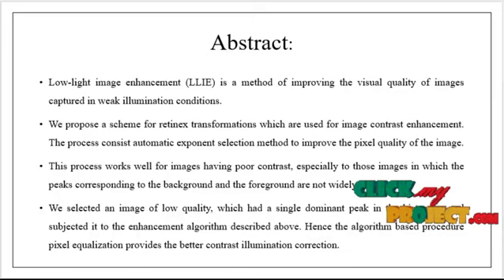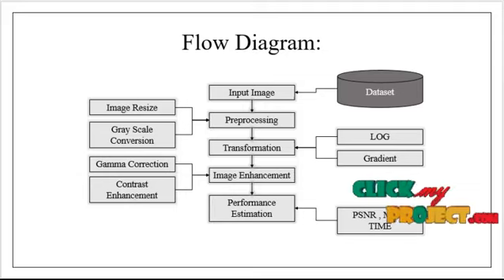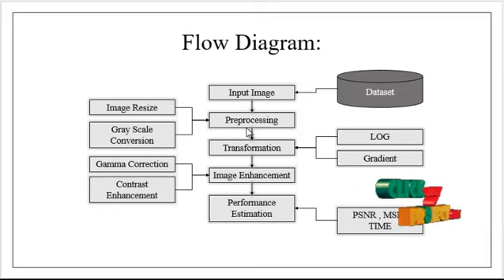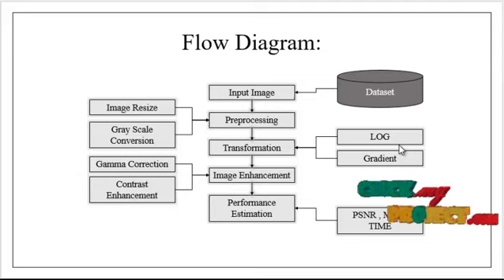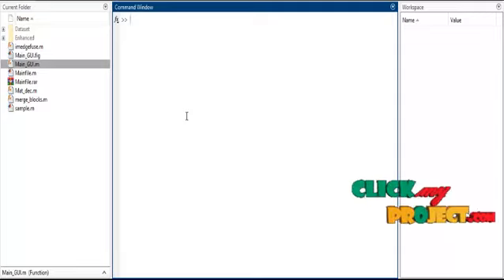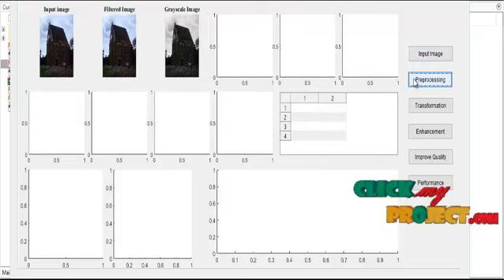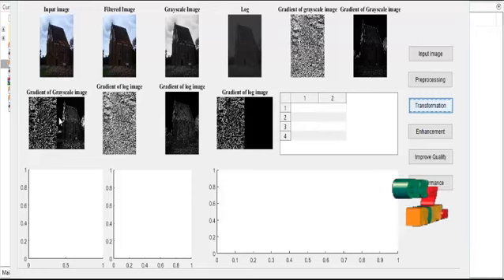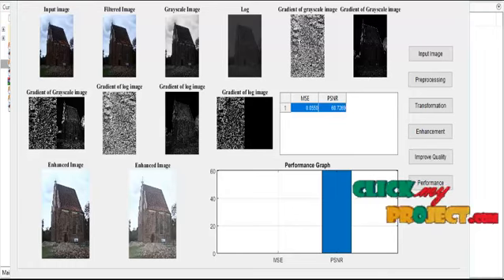Matlab Image Processing - Variational Retinex Model With Structure-Regularization - ClickMyProject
We propose a scheme for retinex transformations which are used for image contrast enhancement. The process contains the automatic exponent selection method to improve the pixel quality of the image. It does not require the user to choose the exponent in the pixel transformation. This process works well for images having poor contrast, especially to those images in which the peaks corresponding to the background and the foreground are not widely separated. We selected an image which had a single dominant peak in the histogram and subjected it to the enhancement algorithm described above. Hence the algorithm based procedure pixel equalization provides the better contrast illumination correction. The corresponding value of gamma is found to be the original and the enhanced images are reproduced below showing clearly that the algorithm works for images which have a single dominant peak. In order to quantitatively verify the improvement in contrast, we calculated the PSNR, MSE and Time.

Including Packages
* Base Paper
* Complete Source Code
* Complete Documentation
* Complete Presentation Slides
* Flow Diagram
* Database File
* Screenshots
* Execution Procedure
* Readme File
* Addons
* Video Tutorials
* Supporting Softwares

Specialization
* 24/7 Support
* Ticketing System
* Voice Conference
* Video On Demand *
* Remote Connectivity *
* Code Customization **
* Document Customization **